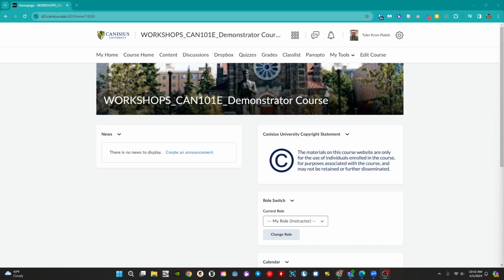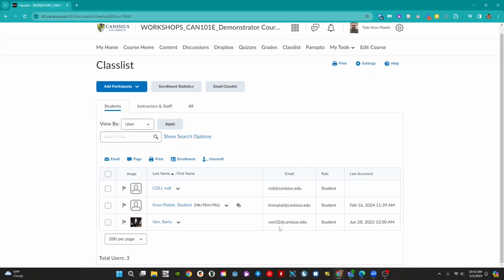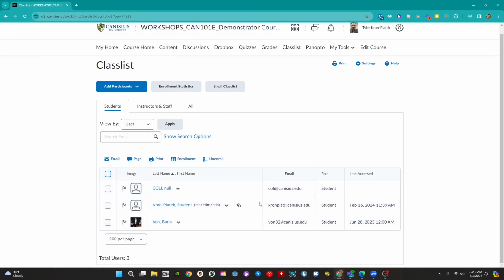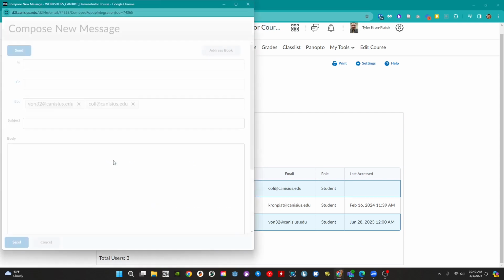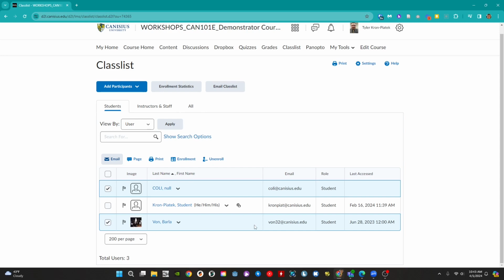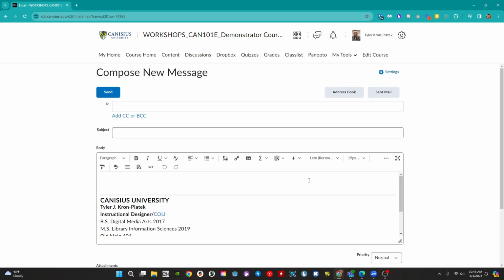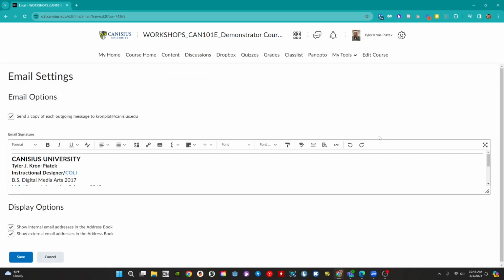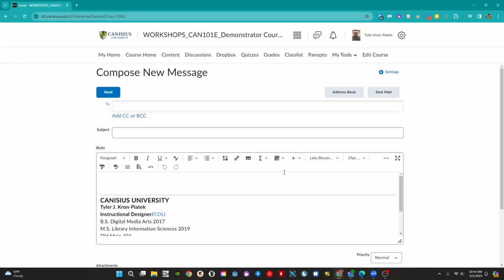D2L: Using the in-built Email Tool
In this video, we go over the in-built Email Tool in D2L. This is useful if you need to quickly email students in your course and/or you do not have access to a class listproc (i.e, likely because the course is Winter Intersession or a Summer course).